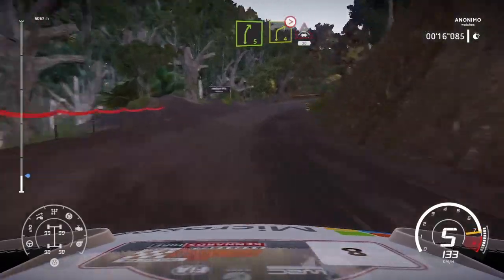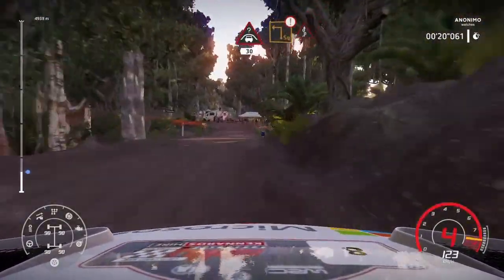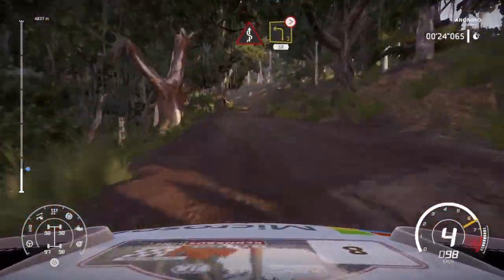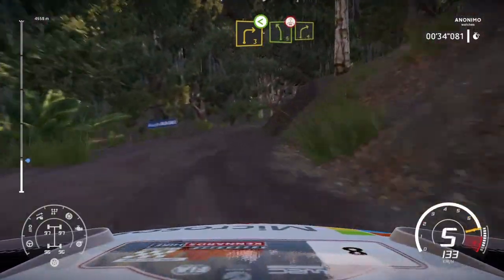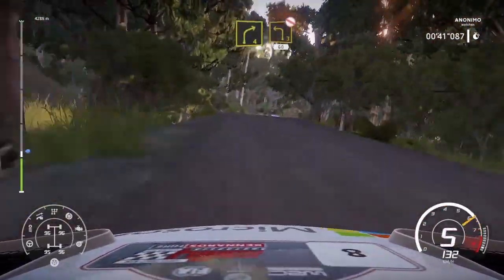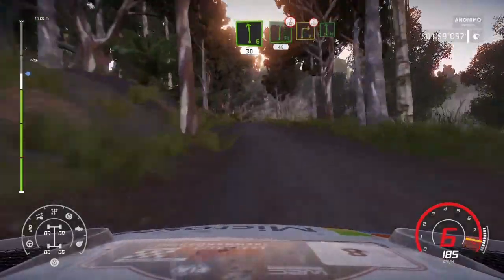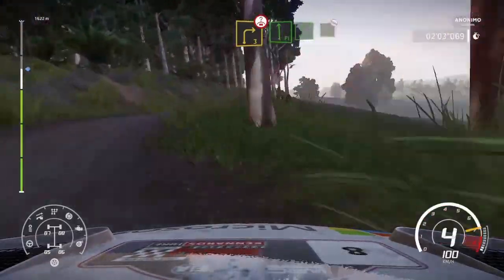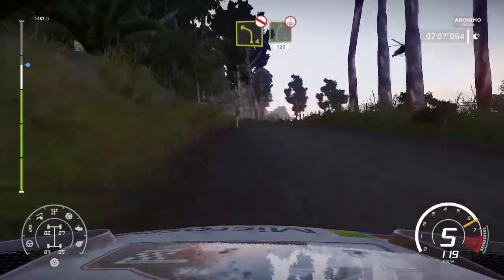WRC 8 - Weekly challenge 10 + setup - Australia - Bakers Creek - 6 place - 2:47,713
Trustmaster T150 PRO no assist